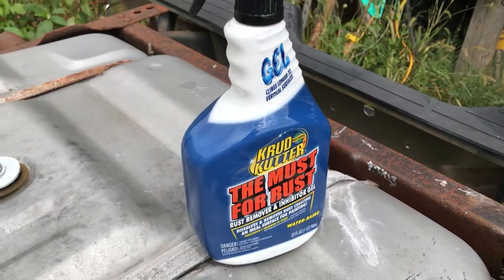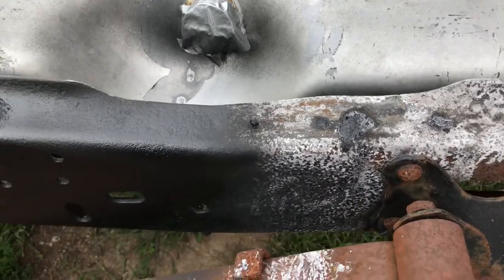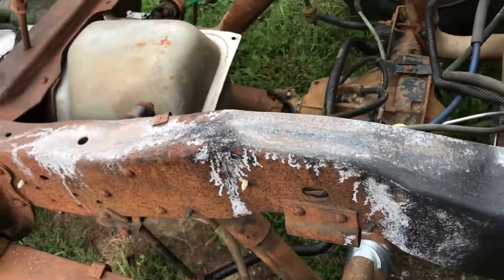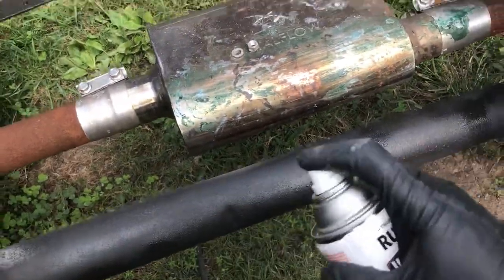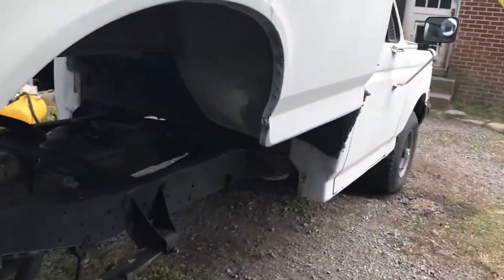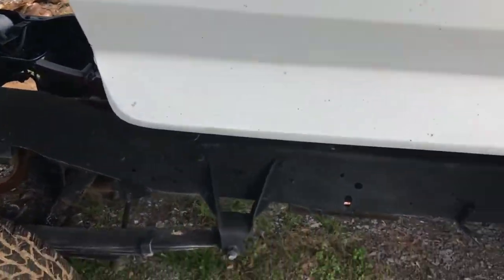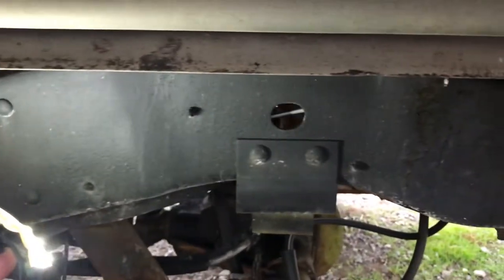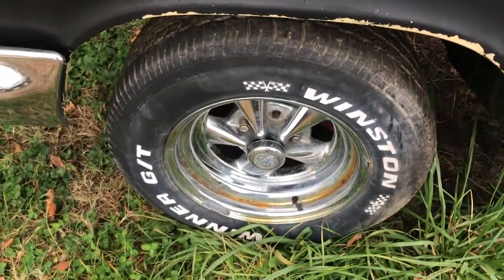F150 restoration part 2 rustproofing the frame and dropping the bed on.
Tried some new rust removing product on the frame and even chrome.
Shout out to Project Farms. They do some terrific test various metals, etc.